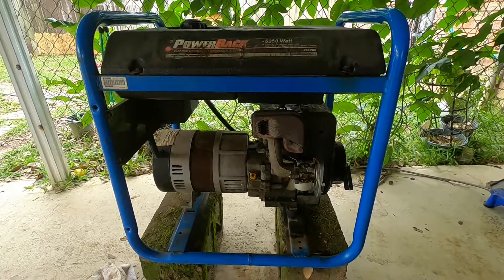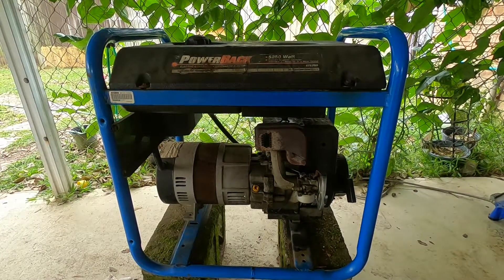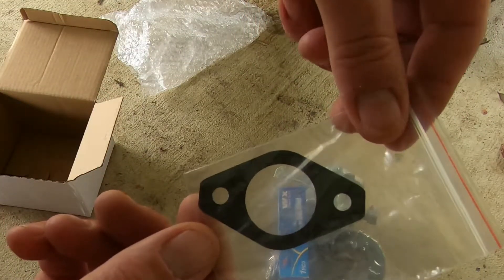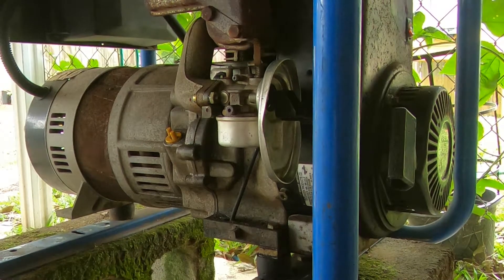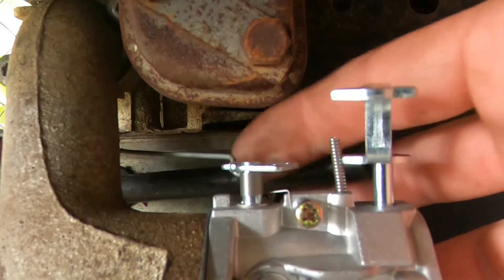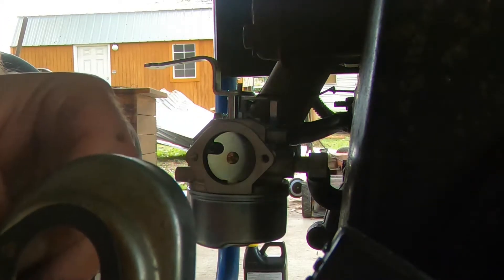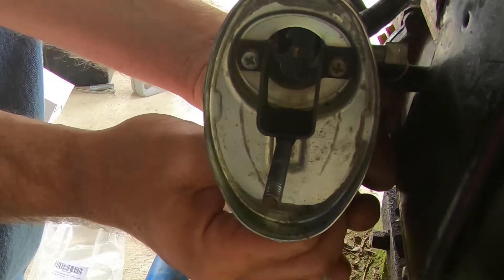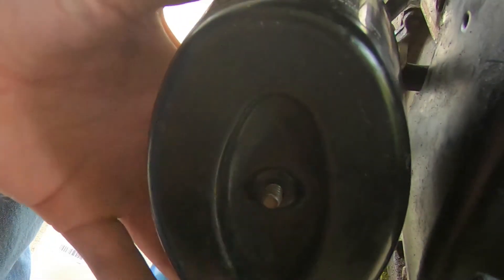Trash to Treasure Part 2 | How to repair a free generator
In this video we repair a free generator with a $20 carburetor kit.

Multi Use Carburetor kit: